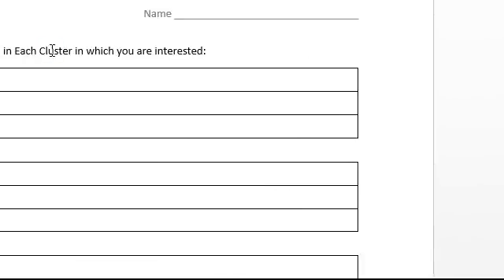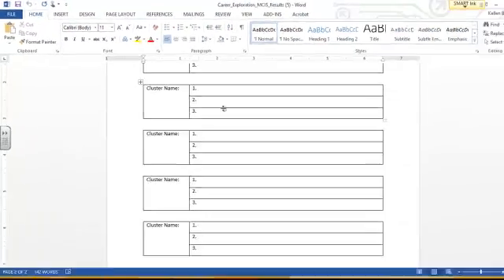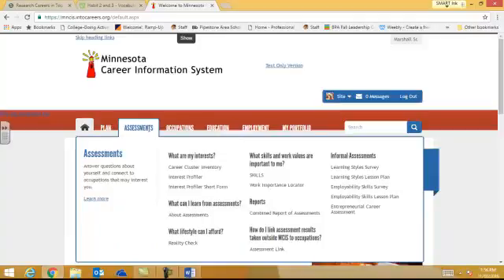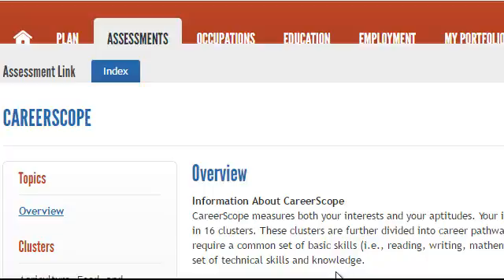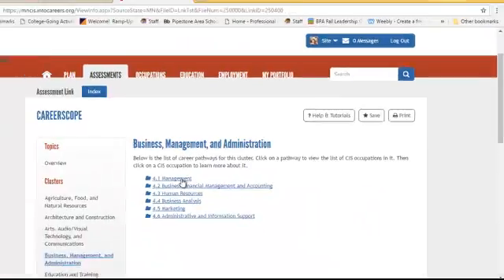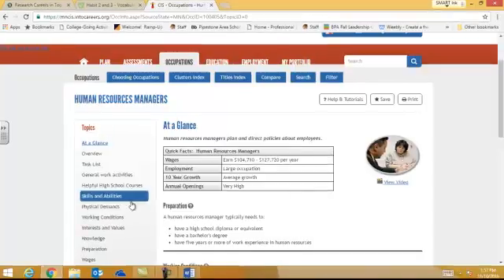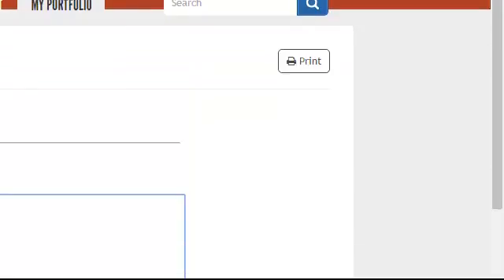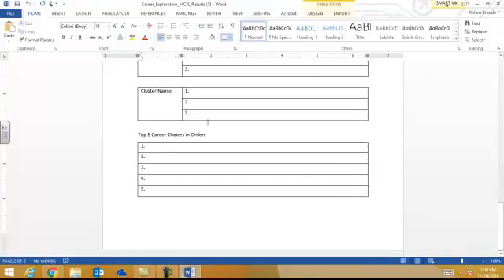Researching Careers on MCIS Part 2